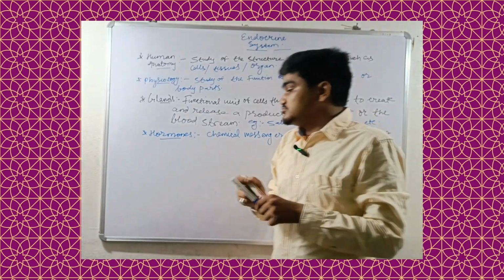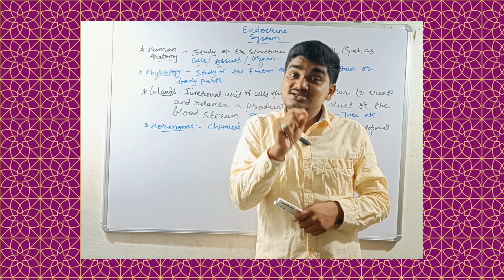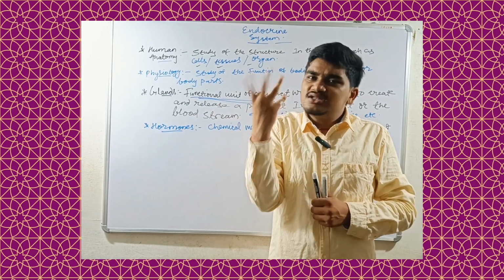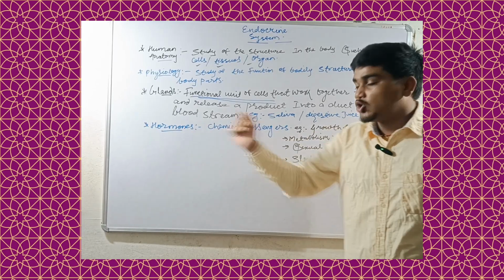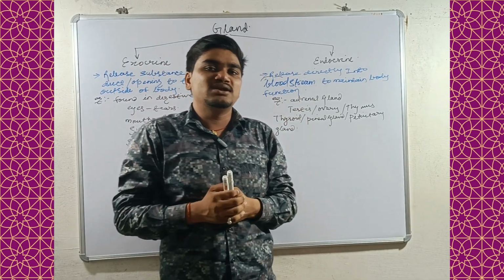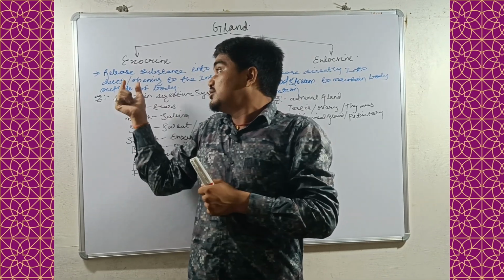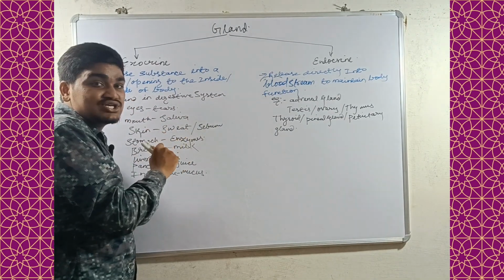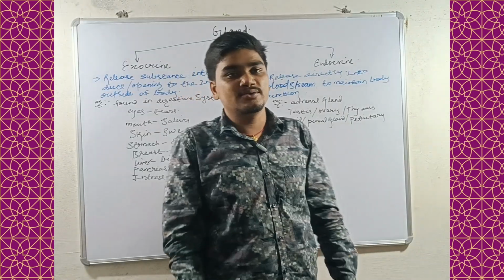Endocrine system l part 1 l metabolism l thyroid gland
Welcome to our comprehensive tutorial on how to learn about the endocrine system! In this step-by-step guide, we will break down the complexities of the endocrine system into simple and easy-to-understand concepts. Whether you are a student, healthcare professional, or simply curious about how your body works, this video is perfect for you.

In this video, we will cover:
- What the endocrine system is and its importance in regulating bodily functions
- The key glands involved in the endocrine system, including the pituitary, thyroid, adrenal, and pancreas
- Hormones produced by these glands and their specific roles in the body
- How the endocrine system interacts with other systems for overall health and balance
- Tips and tricks for memorizing key terms and concepts related to the endocrine system

By the end of this tutorial, you will have a solid understanding of the endocrine system and how it impacts your health.

Join us on this journey to unlock the secrets of the endocrine system!